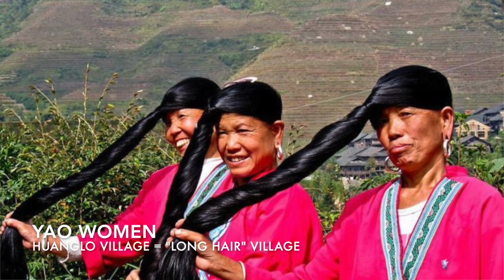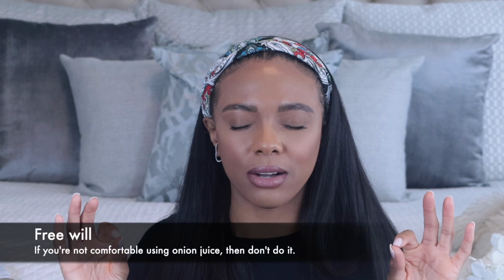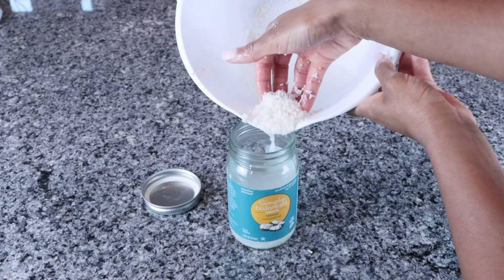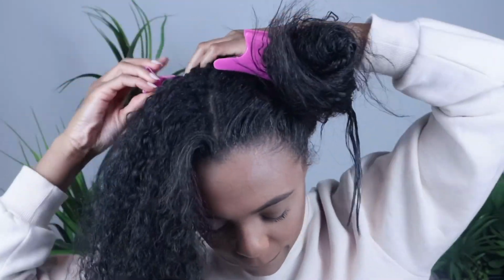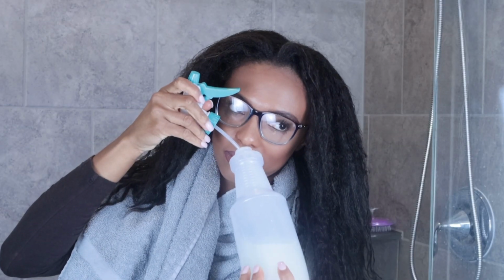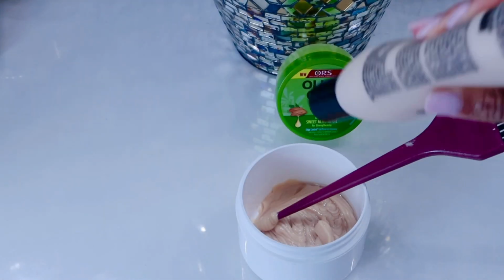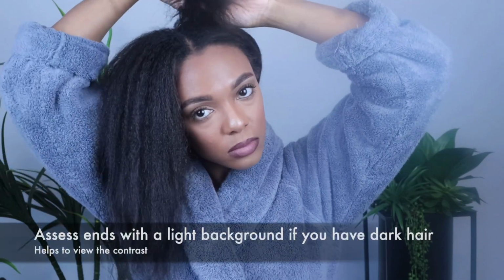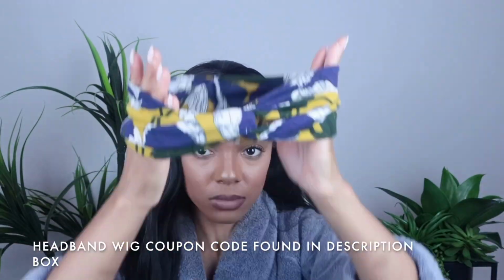How to Make Rice Water + Onion Juice for Fast Hair Growth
Start the new year with a healthy head of hair. Watch me try a new additive to my rice water routine. Let’s spice the Yao Women’s method up with onion juice. This organic treatment has been studied. In various experiments, the groups that washed their hair with onion juice saw more hair growth than the groups that used faucet water.
Inspo: @DebbieWilliams

Products Used:
-ORS Creamy Aloe Shampoo
-ORS Scalp Rescuing Detox Shampoo
-ORS Carrot Oil Creme
-Grapeseed & Avocado Oil

DIY Leave-In:
Aloe Vera Juice, Water, Glycerin, Lavender Oil

Materials Needed to Make Rice Water:
-jar
-water
-rice
-strainer
-bowl
-measuring cup
-measuring spoon
-spray bottle*
-food processor for onion
-essential oil

Food Processor & Blender: Ninja